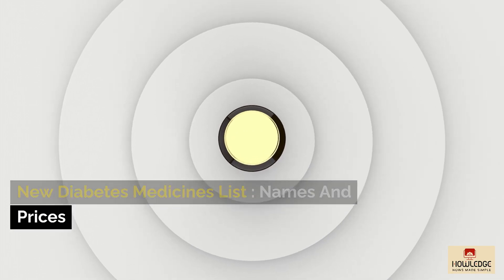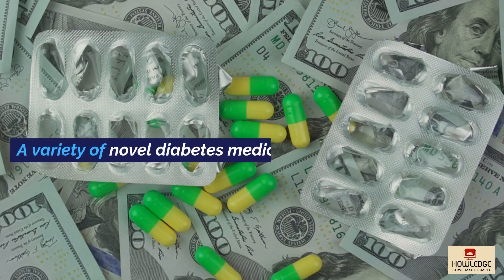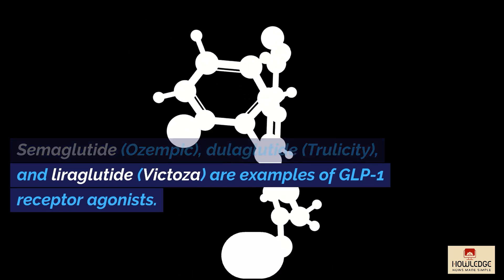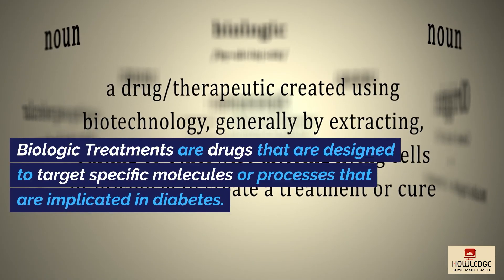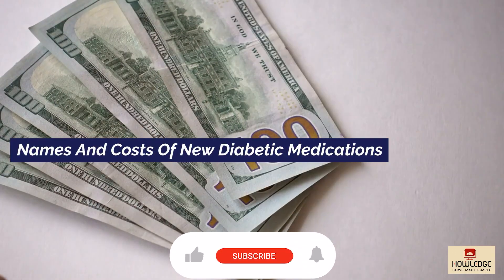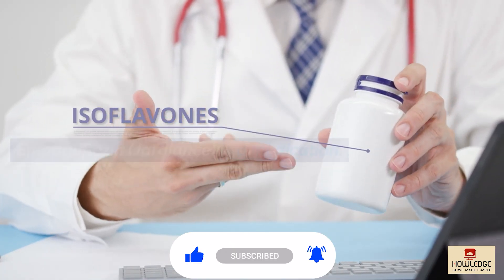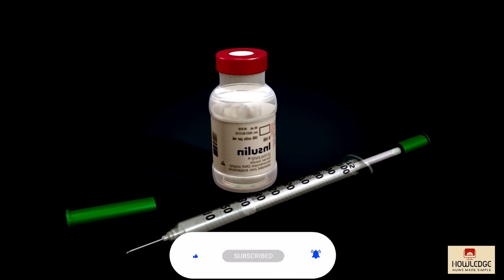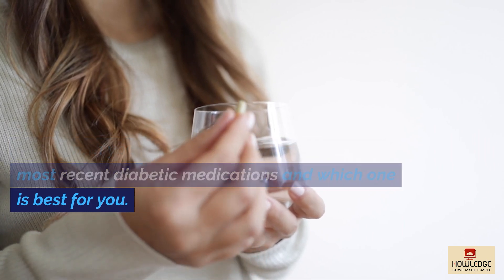Best New Diabetes Medications 2024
Diabetes is a chronic disease that affects how your body processes glucose, a form of sugar that your body needs for energy and growth. Your blood transports glucose throughout your body, which it receives from the food you eat. Normally, your pancreas generates insulin, a hormone that aids glucose absorption into your cells. In diabetics, however, either the pancreas does not produce enough insulin or the cells do not respond adequately to it. This produces a buildup of glucose in the blood, resulting in elevated blood sugar levels.

The primary goal of diabetes treatment is to maintain healthy blood sugar levels and to prevent or delay complications that can impair your eyes, kidneys, nerves, heart, and blood vessels. Diabetes treatment may include:

Medications: Medications that stimulate insulin production or action (such as metformin), reduce glucose absorption (such as SGLT2 inhibitors), increase insulin secretion (such as GLP-1 agonists), or slow carbohydrate digestion (such as DPP-4 inhibitors) can all help lower blood sugar levels. Some patients may need to take multiple medications or move between them over time.
Insulin is a hormone that aids in the transport of glucose into cells. Insulin injections or the use of an insulin pump are required for people with type 1 diabetes to replace the insulin that their pancreas cannot produce. If other drugs do not adequately regulate blood sugar levels in people with type 2 diabetes, insulin may be required.
Lifestyle modifications like eating a low-saturated-fat, added-sugar, and salt-free diet, exercising regularly, maintaining a healthy weight, stopping smoking, and managing stress can all help improve blood sugar control and minimise the risk of problems.

Chapters:
00:00:03 Which is the Best Diabetes Medication?
00:00:28 What are the Most Recent Diabetes Medications?
00:00:30 GLP-1 (Ozempic, Trulicity and Victoza)
00:01:02 SGTL-2  ( Jardiance, Dapagliftozin, Farxiga and Invokana)
00:01:30 Biologic Therapy (Mounjaro and Xultophy)
00:01:42 What Types of Diabetes are Treated with Tablets?
00:01:56 Names and Costs of New Diabetic Medications
00:02:03 Semaglutide (Ozempic)
00:02:10 Dulaglutide (Trulicity)
00:02:17 Liraglutide (Victoza)
00:02:24 Empagliflozin (Jardiance)
00:02:30 Dapagliflozin (Farxiga)
00:02:38 Canagliflozin (Invokana)
00:02:44 Tirzepatide (Mount Kilimanjaro)
00:02:50 Dulaglutide (Xultophy)